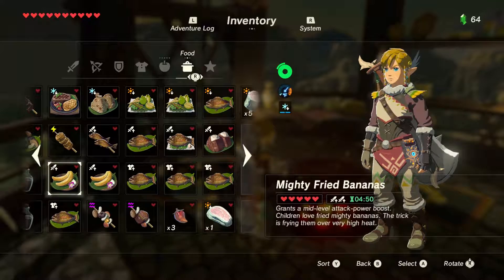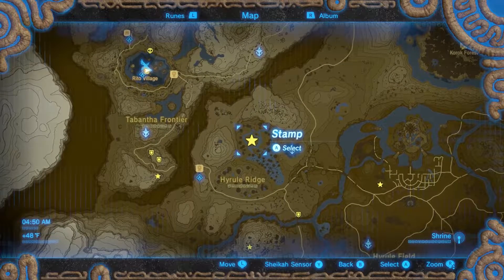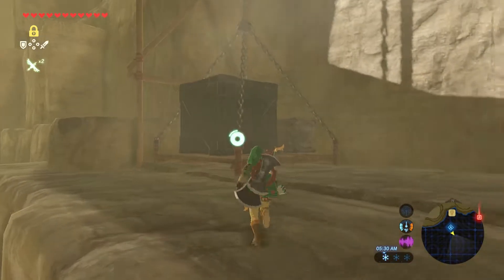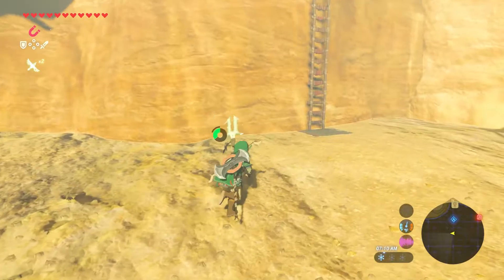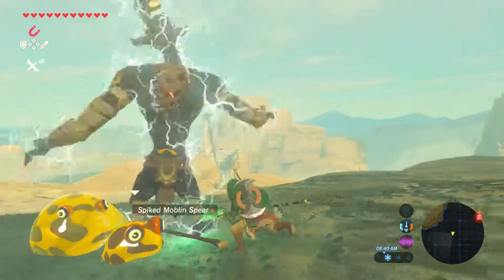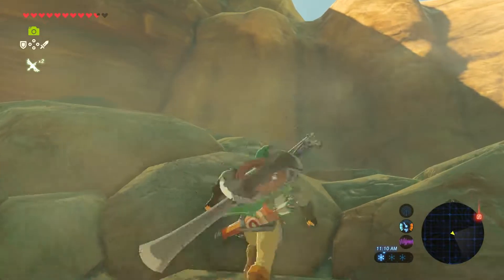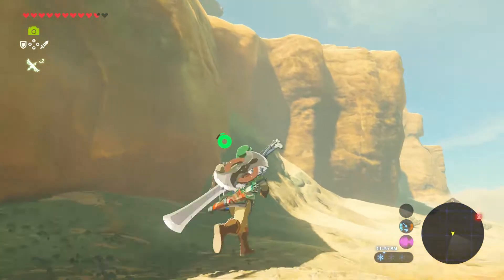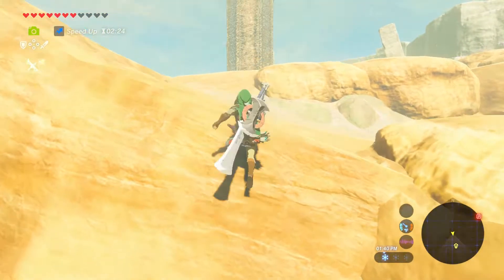LoZ BotW Part 16 - Tazing Moblins & Bad Pet Suggestions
A new adventure on a new console! Can we become the hero Hyrule needs, or will we just be the one it gets? Will we become Hyrule's Light, or will we simply light it on fire? Let's find out together!

Follow us on Facebook & Twitter for more shenanigans, and if you feel like watching more of us being goofy and having fun playing games be sure to hit that Subscribe button.